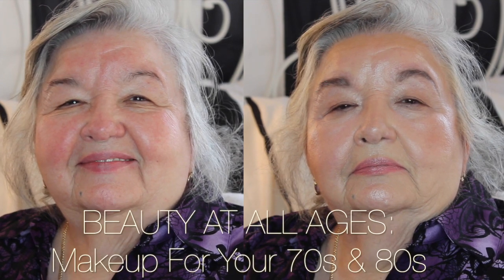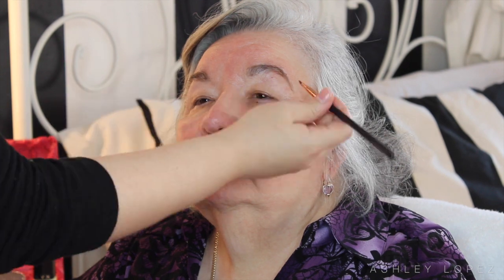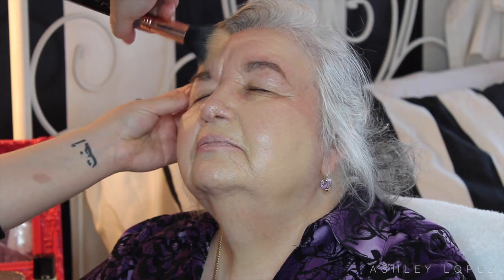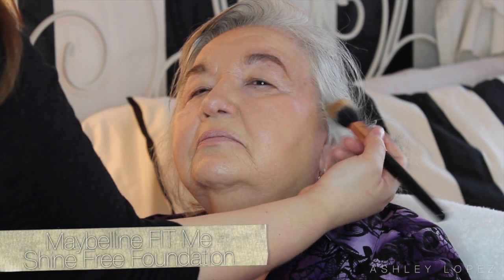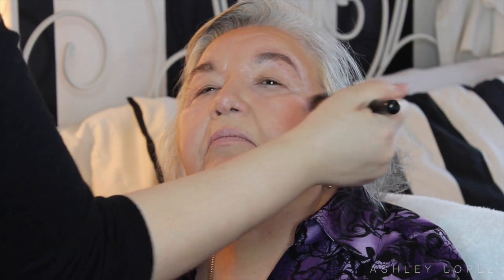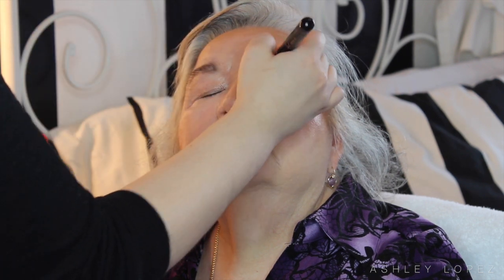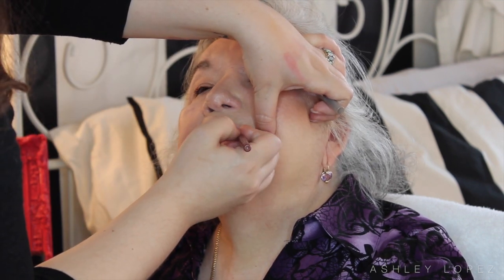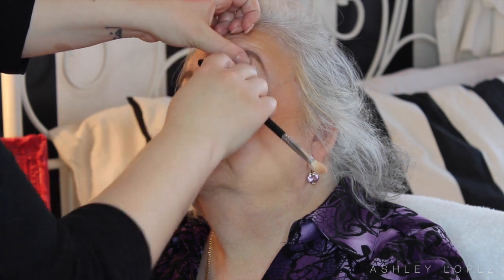Beauty at All Ages: Makeup Tutorial for Women in Their 70s & 80s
Hey Dolls!
Here is another Beauty At All Ages video! This one is for my mature divas out there, that want to look extra beautiful for a special occasion or event :) Enjoy!

Products Used:
♡BROWS
- ELF Brow Kit - Medium
- Anastasia Beverly Hills Clear Brow Gel
♡EYES
- Kat Von D Ladybird Palette
- L'Oreal Telescopic Mascara
♡FACE
- YSL Le Teinte Touche Eclat Foundation
- Bare Minerals Stroke of Light Eye Brightener
♡CHEEKS
- Maybelline Fit Me Shine Free Foundation Stick
- NYX Cream Blush - Tea Rose
- Benefit Watts Up Highlighter
♡LIPS
- Jordana Easy Liner for Lips - Tawny
- YSL Rouge Volupte - 32